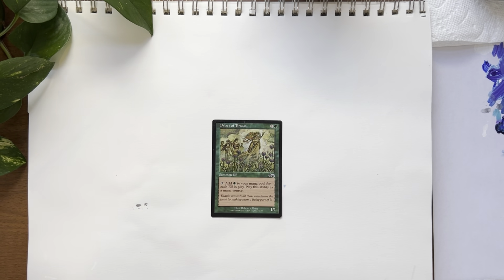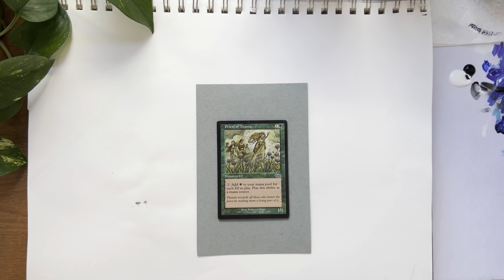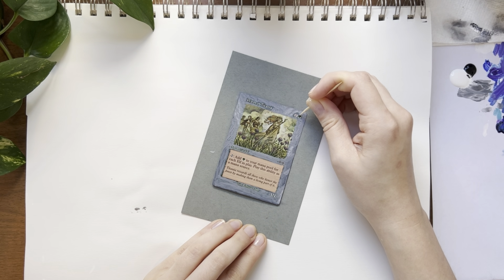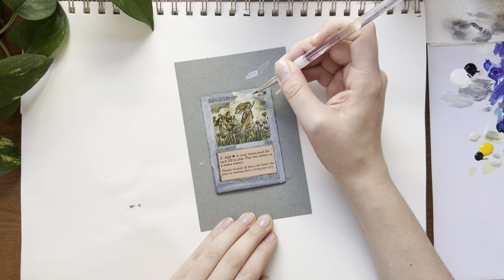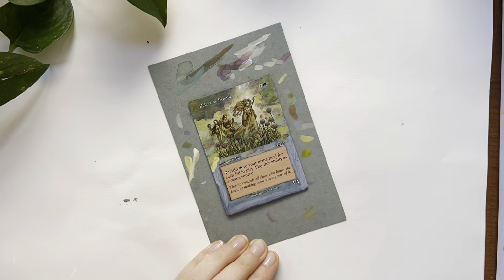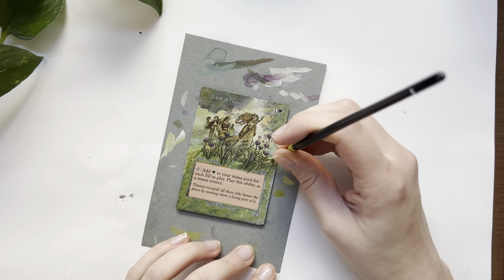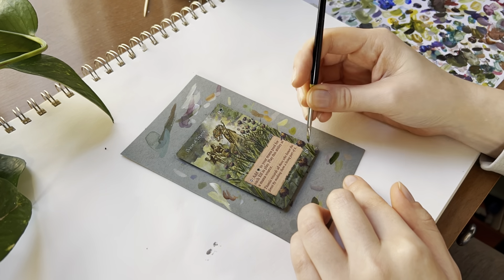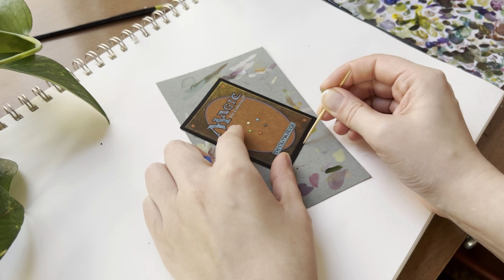MtG Card Alter Tutorial - How to Paint Priest of Titania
Magic the Gathering hand painted alter

Card Name: Priest of Titania
Set: Urza’s Saga
MtG Illustration: Rebecca Guay

ART SUPPLIES
Fluid acrylic paints
Heavy body acrylics
Palette paper
Wet palette

Amazon storefront